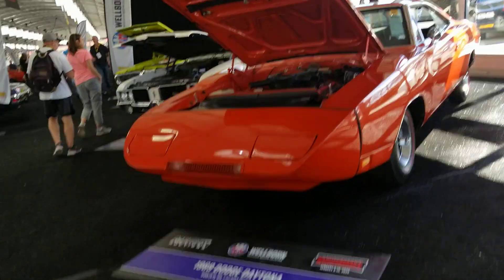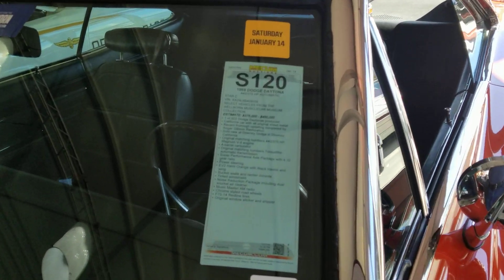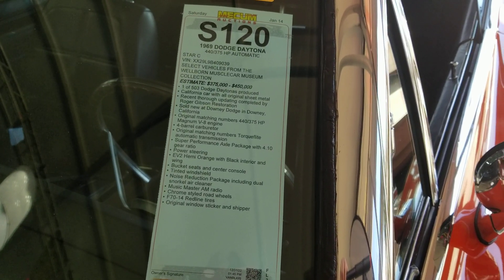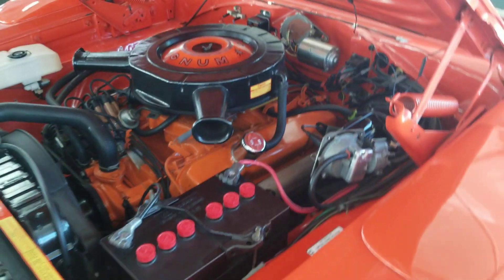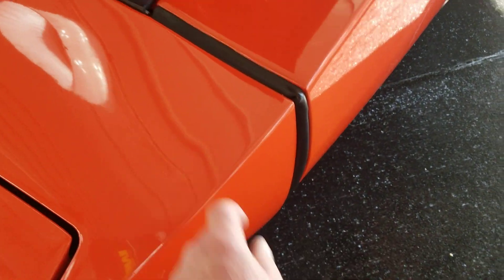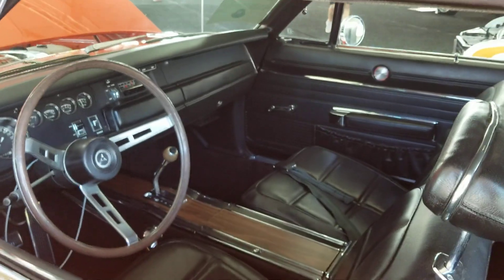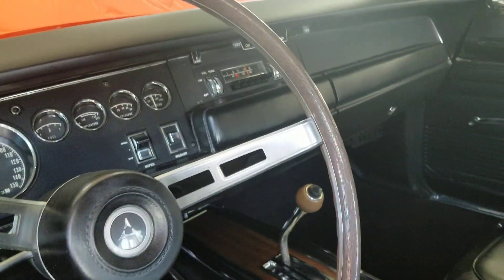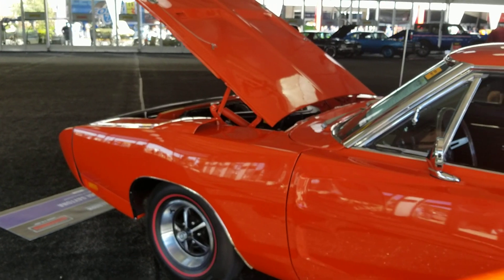Mecum Kissimmee Florida 69 Dodge Daytona!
Check out this beautiful 69 Dodge Daytona 440 with 375 hp!